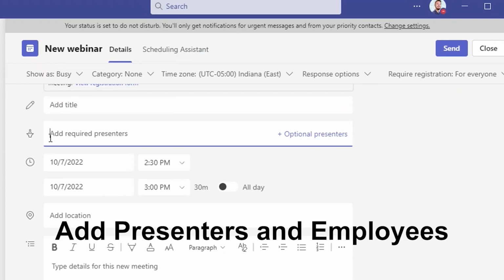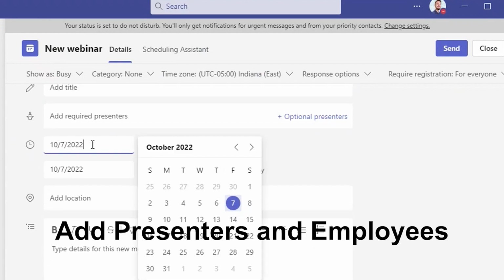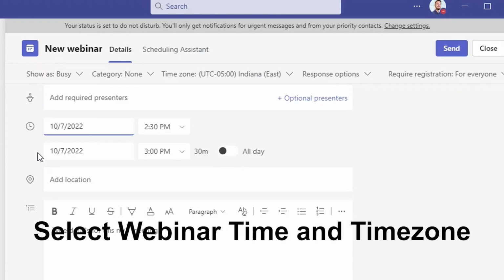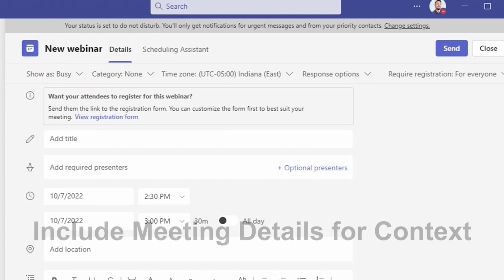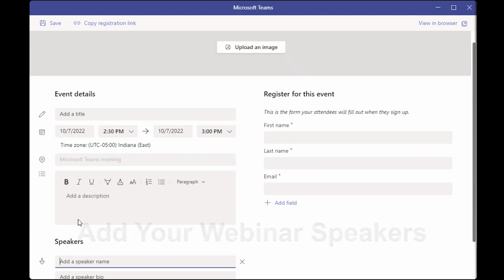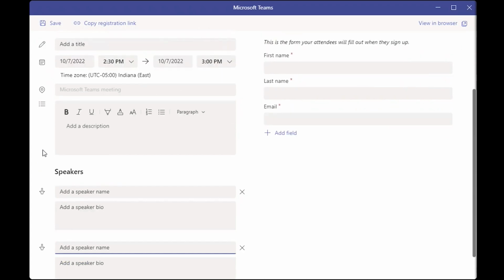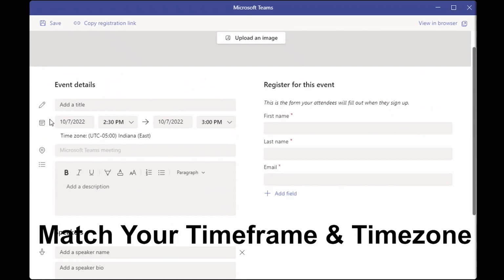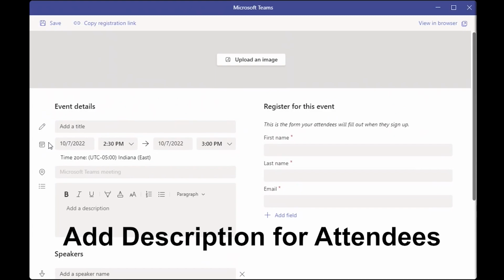How To Create a Webinar with Microsoft Teams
Unlock the full potential of Microsoft Teams with our comprehensive webinar hosting guide! 🌐🎙️ Learn step-by-step tips and tricks to seamlessly organize and host engaging webinars for your audience. Whether you're a beginner or looking to enhance your webinar game, this video has you covered.

Learn how ITS has become one of the top IT consulting companies in Ventura and LA County.